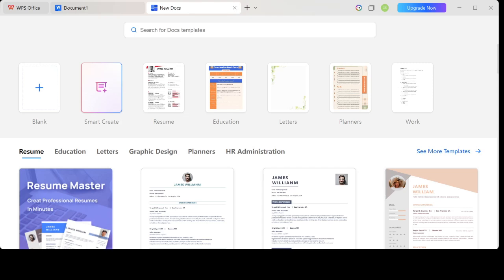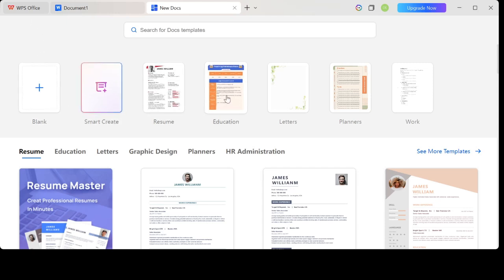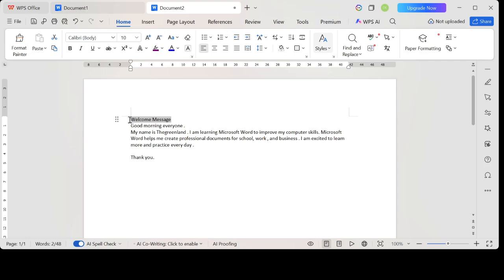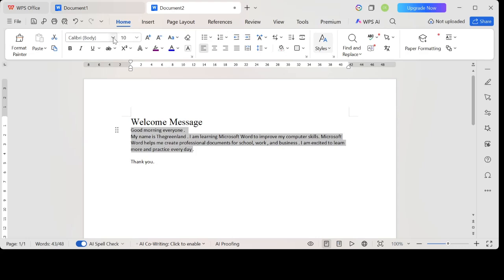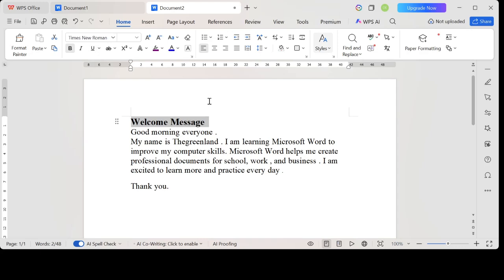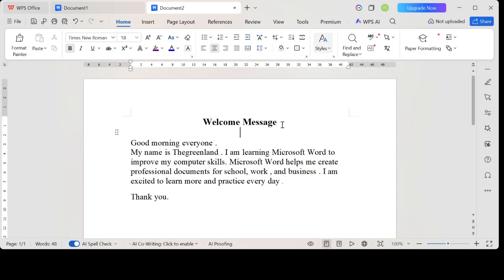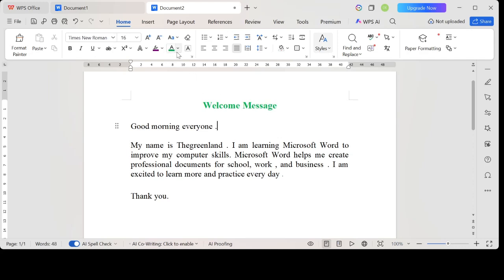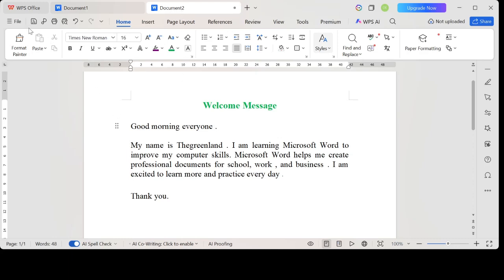MICROSOFT WORD PRACTICAL LESSON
# 📘 Microsoft Word Practical Lesson for Beginners | Learn Microsoft Word Step by Step

Welcome to **TheGreenland**! 🌿

Are you ready to master Microsoft Word from the basics? In this practical lesson, you'll learn essential Microsoft Word skills through easy-to-follow, hands-on examples. Whether you're a student, job seeker, business owner, or complete beginner, this tutorial will help you build the confidence to create professional documents.

✅ How to format text professionally
✅ Practical document editing techniques
✅ Time-saving tips and shortcuts
✅ Beginner-friendly exercises you can practice yourself

If you found this tutorial helpful, please:
💬 **Leave a comment** with what you'd like to learn next

Your support motivates me to create more free tutorials every week!